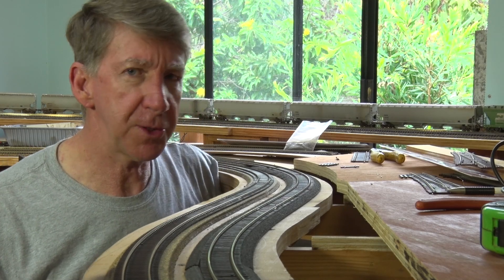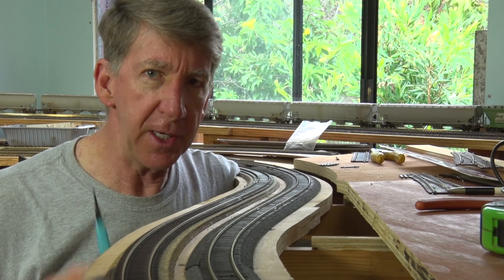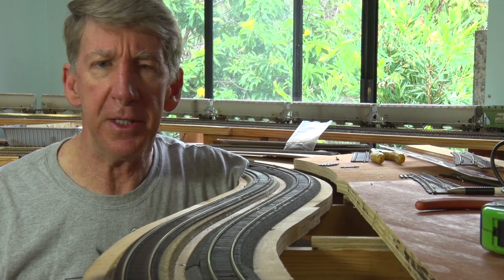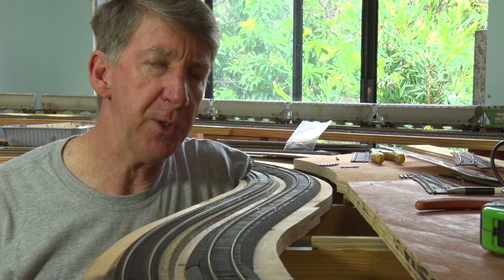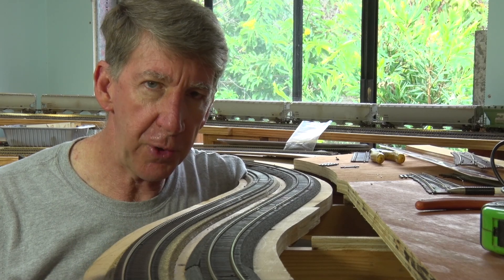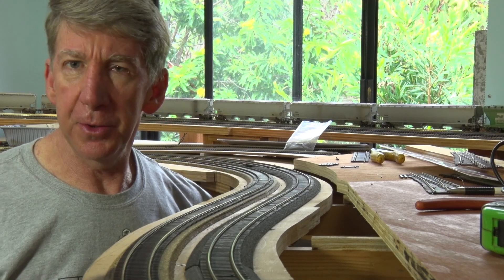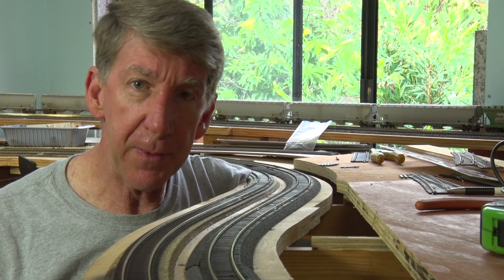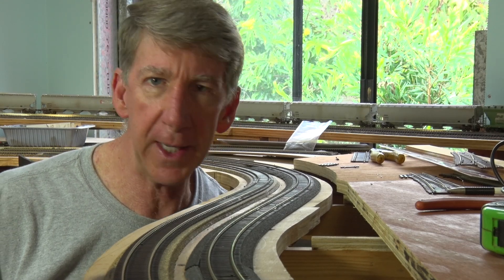"CV shortcuts" update ...you said yes, so stay tuned !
In my last video about the Athearn Genesis Es44ac, I showed you some of the CV settings I use to get even more realism out of the Tsunami 2decoder.
Many of you ask how I tune my decoders, and , I have done a video about CV settings a few years ago, but with the Tsunami 2 release, it's time for an update! I suggested instead of one long video, a series of shorter videos on one or two CV's at a time would be a better idea?
Cheers Gregg,